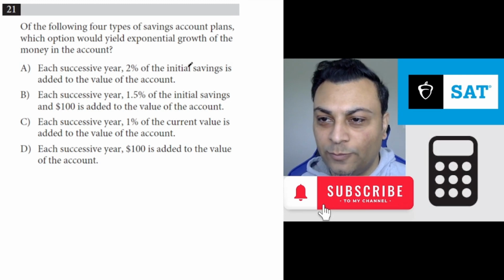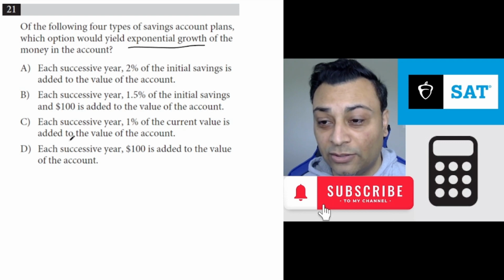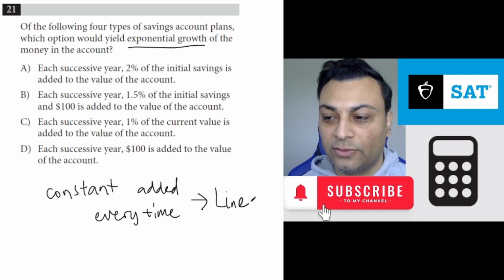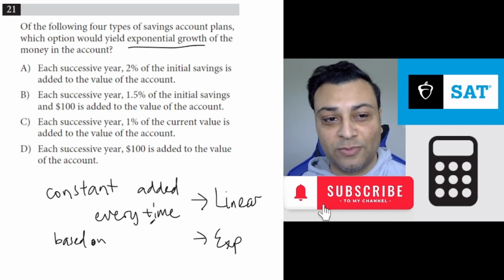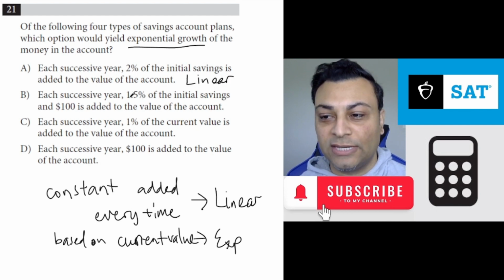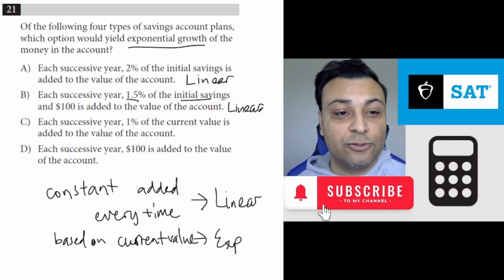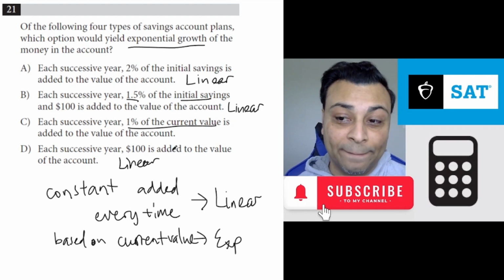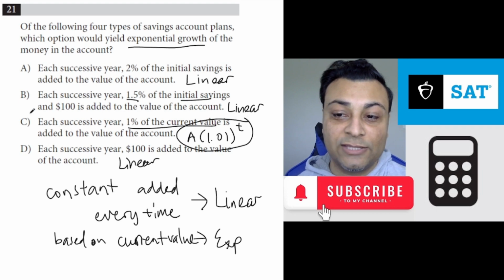Of the following four types of savings account plans Q21 of SAT Math Practice Test 3 With Calculator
Of the following four types of savings account plans, which option would yield exponential growth of the money in the account?